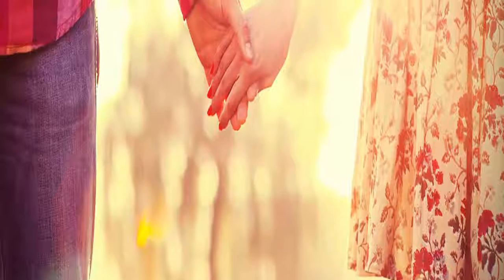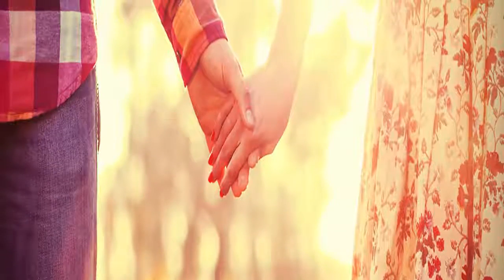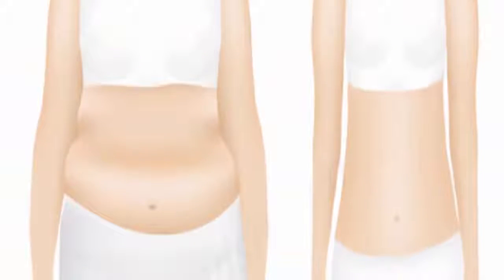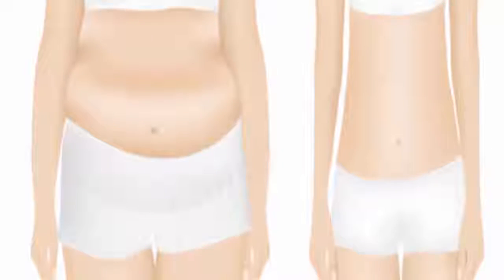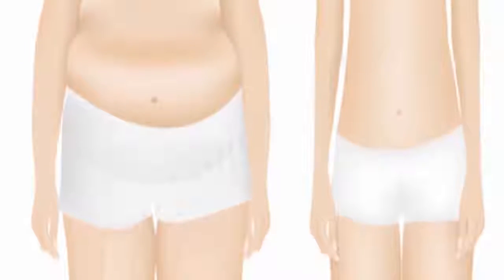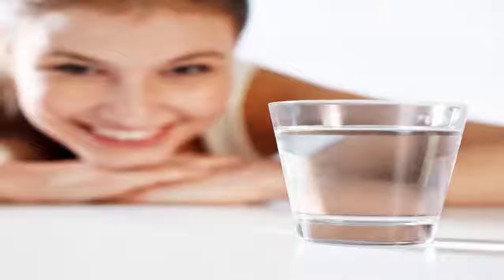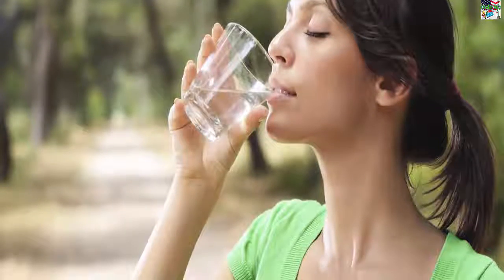5 Simple Tips To Flatten Your Stomach Starting Today | Useful info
Bye Bye Belly Bloat! We all know bloating feels uncomfortable and we’re not so excited about the way it looks either.
so what can be done about the tummy, fingers, ankles and more that seem to gain two or more clothing sizes overnight?  The good news?   It’s only temporary!
These 5 Simple Tips Can Help Flatten Your Stomach Starting Today.